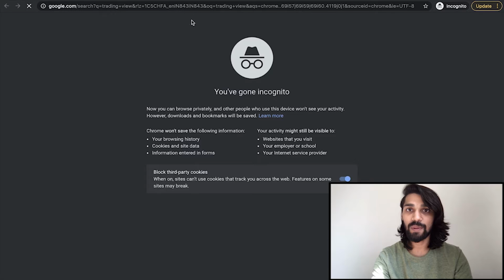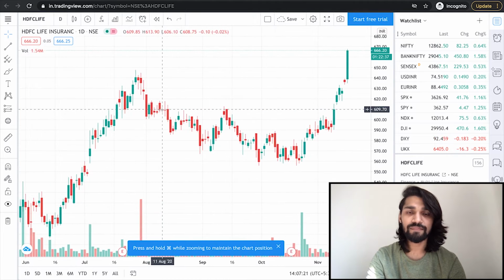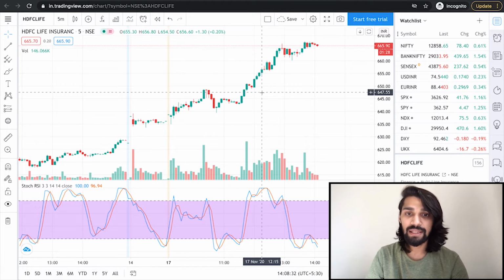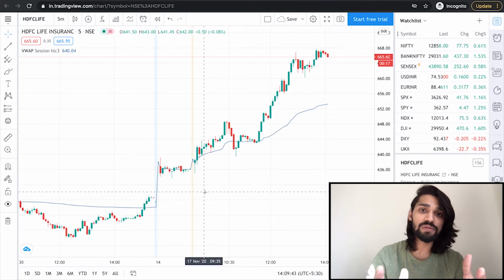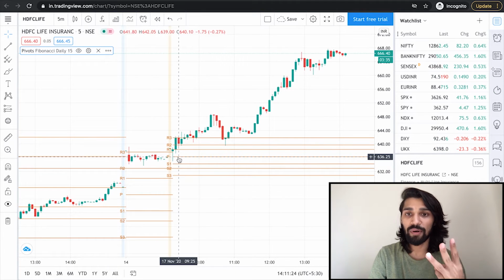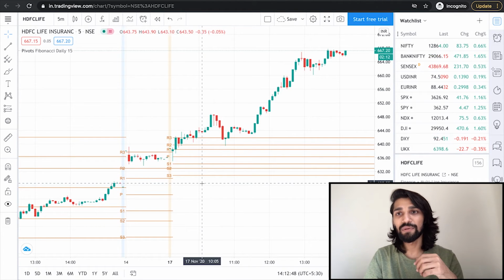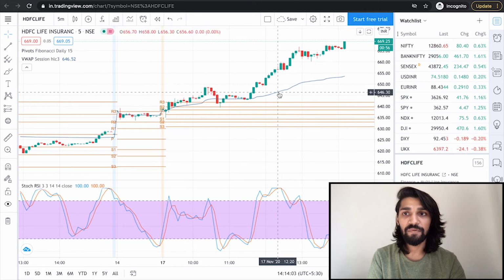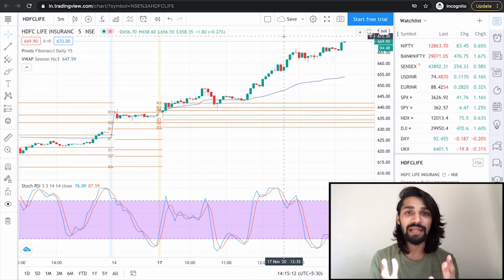MAKING MONEY 101 | MODULE 2 | EPISODE 27 | INDICATORS PART III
Indicators Used in this video:
1. Stochastic RSI
2. VWAP
3. Pivot Points Standard